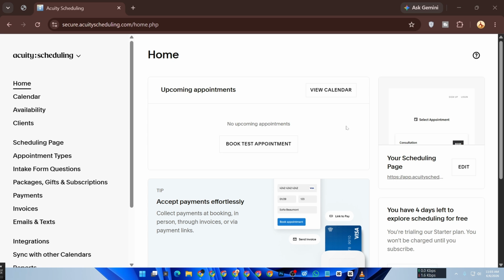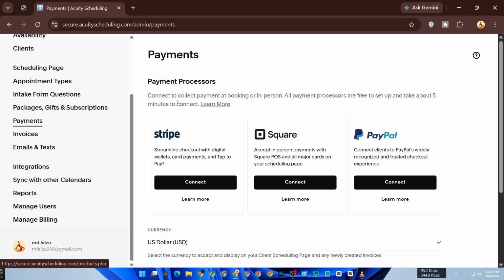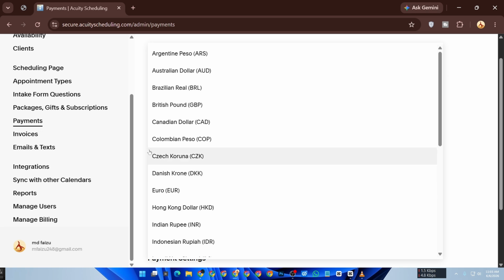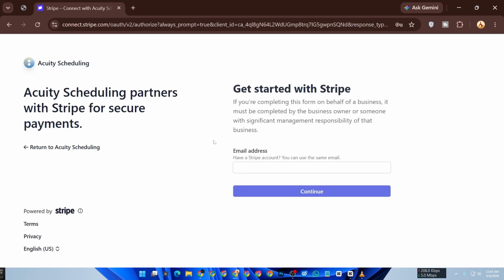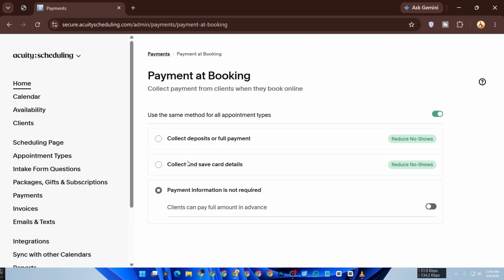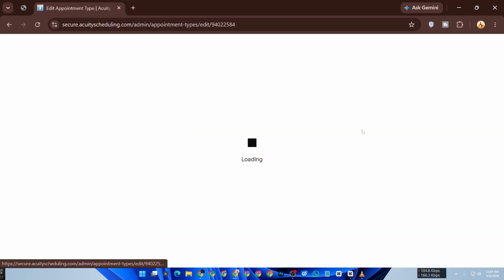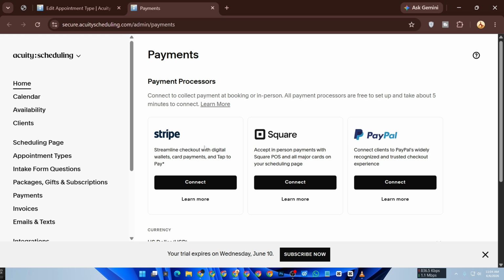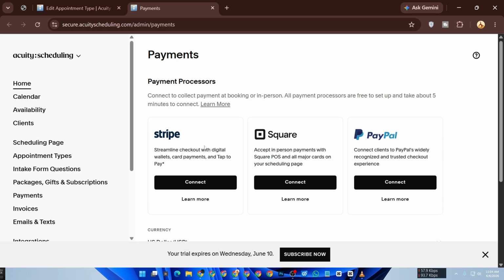How to Accept Payments in Acuity Scheduling (2026) Step-by-Step Full Guide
Learn how to accept payments in Acuity Scheduling with this complete step-by-step guide. In this tutorial, you'll discover how to connect payment processors, collect payments during booking, set up deposits, manage invoices, track transactions, and streamline your appointment scheduling workflow. Whether you're a consultant, coach, salon owner, healthcare provider, or service-based business owner, this guide will help you successfully accept and manage payments in Acuity Scheduling.